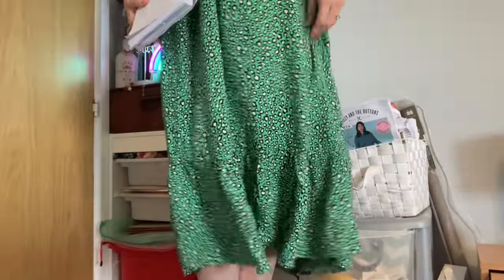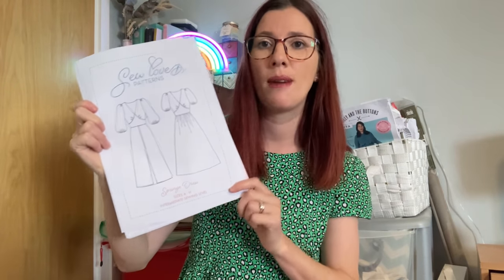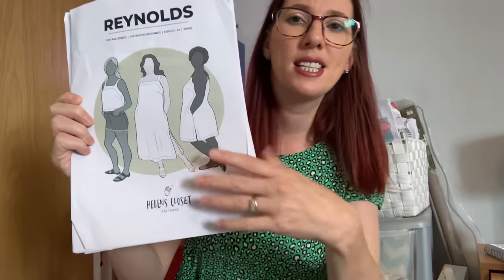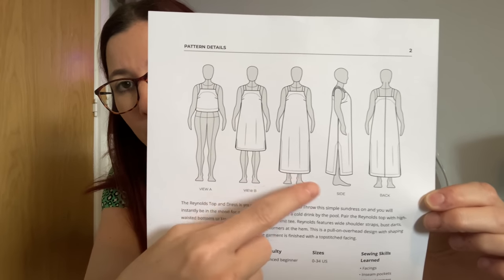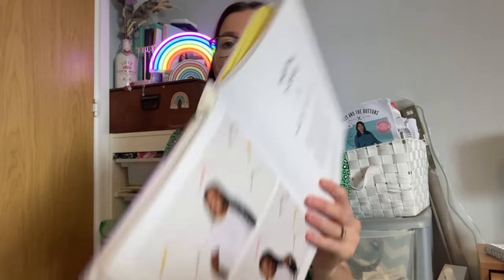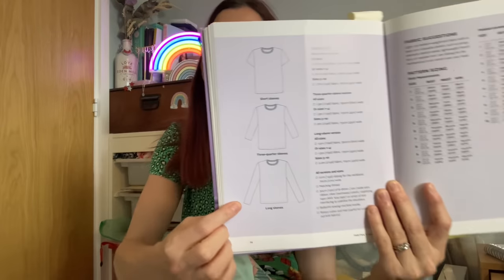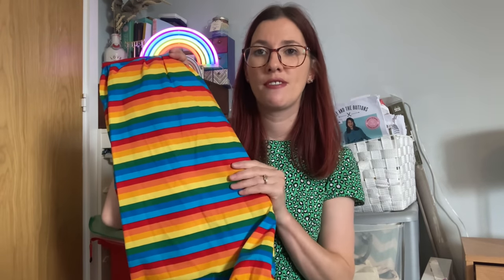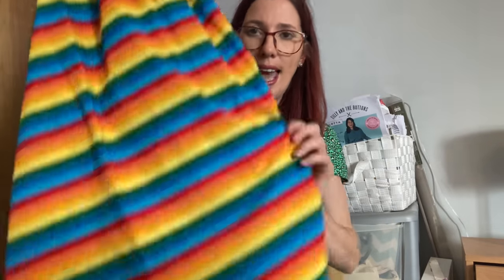Sunday sewing catch up: episode 9. What have I been sewing and enjoying over the last week?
Today I’m back with another ‘Sunday sewing catch up’ with episode 9.

Any patterns and fabrics I mention are linked below where possible:

I’m wearing one of my favourite dresses: Tilly and the buttons indigo pattern

The needle punch fabric from Felicity Fabrics has sold out. They have beautiful fabrics on their website though

The Fabric shop I mention can be found here: The sewist fabric shop

Information about the Sewseventies challenge can be found here

Liz x